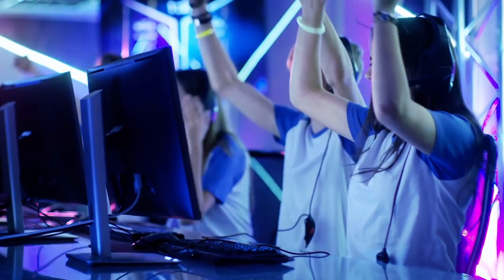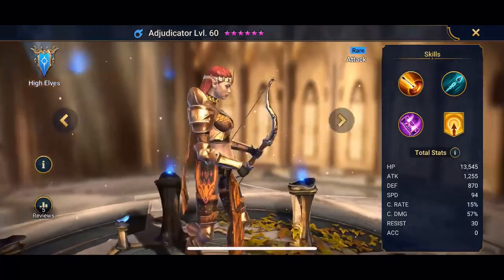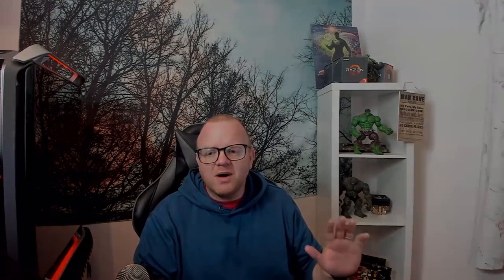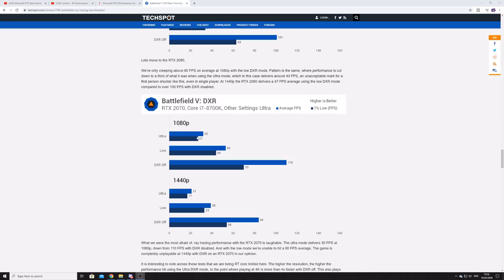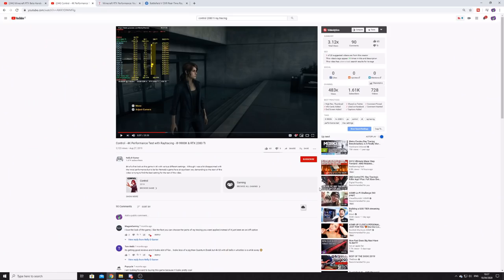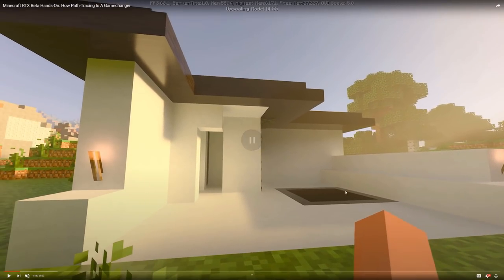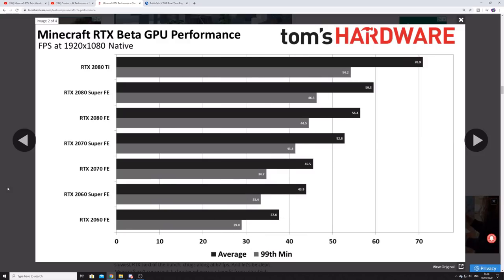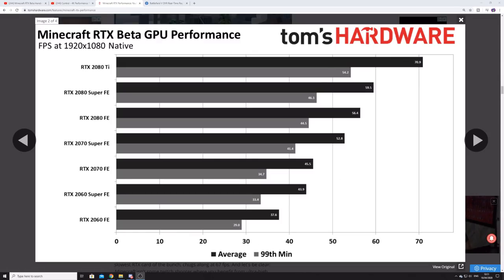Is RTX Still Stupid?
How relevant is Ray Tracing now? Is the RTX worth it at all??
Install Raid for Free ✅ Mobile ✅ PC and get a special starter pack 💥 Available only for the next 30 days!

Discord: All Patrons get a direct invite to the new server